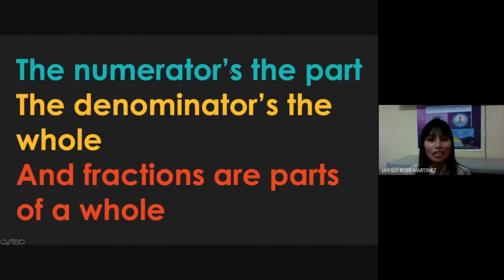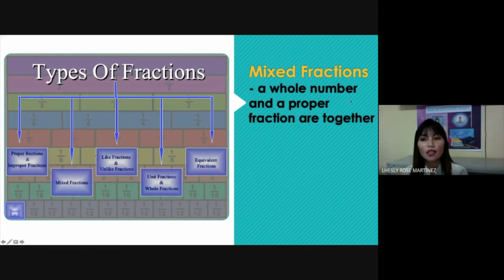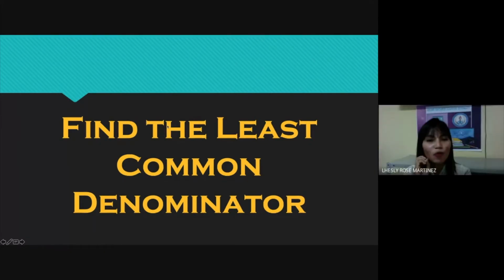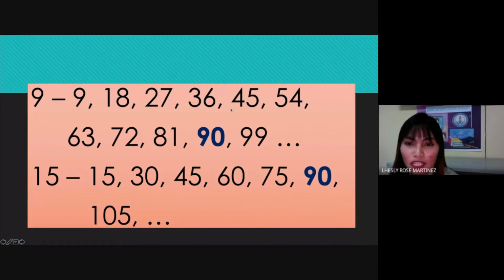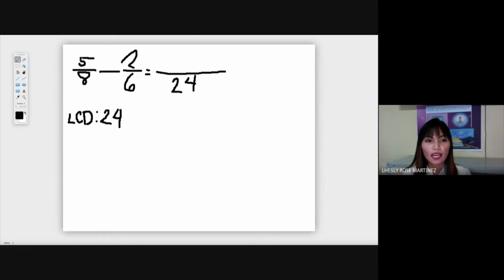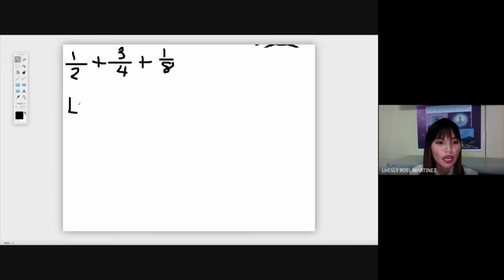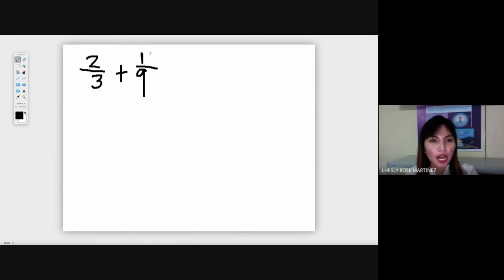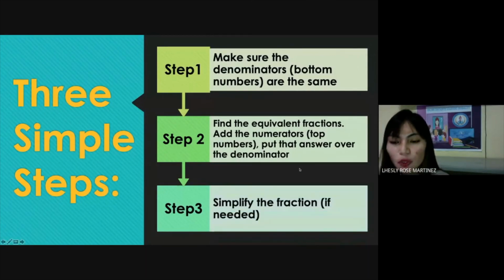Mathematics 6 Virtual Discussion - Online Distance Learning Modality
This video shows the virtual discussion of Ms. Lhesly Rose E. Martinez to selected Grade 6 pupils of Juliano C Brosas Elementary School during the dry-run of the online distance learning modality on July 27 - 31, 2020. She used Google Meet during the virtual discussion wherein the links, exercises, and online quizzes are placed in the class she created in Google Classroom. The students used Google Classroom as the Learning Management System during the dry-run.